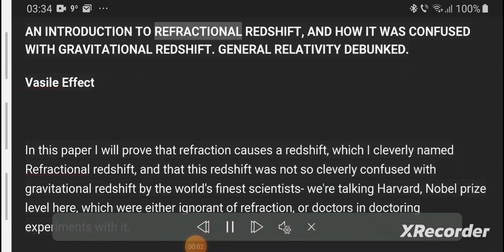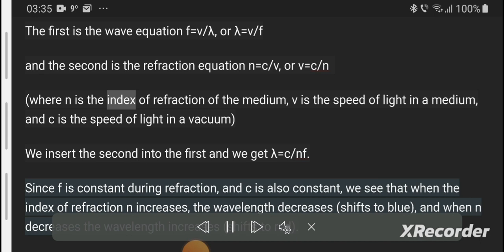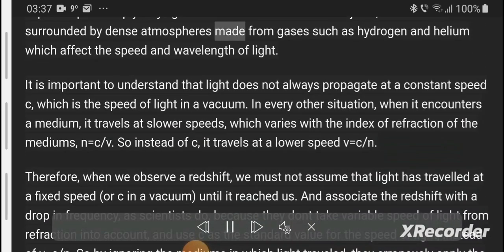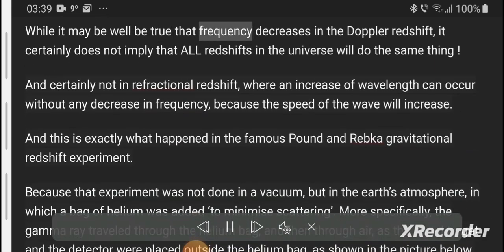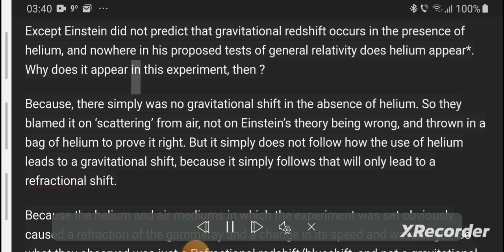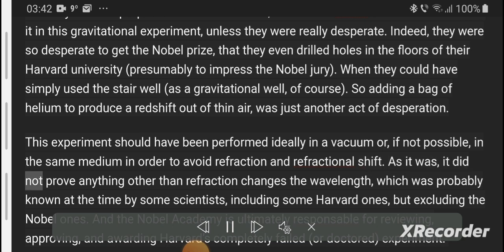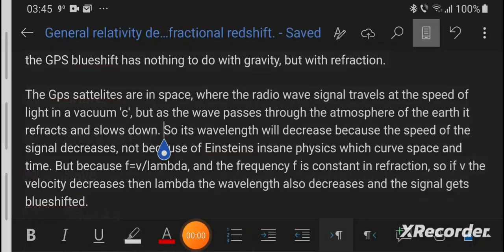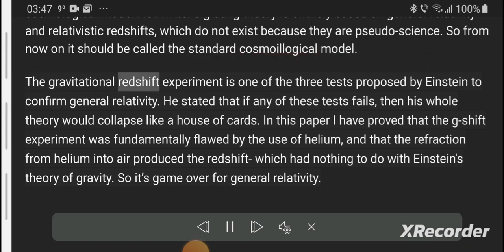An introduction to Refractional Redshift, and how it was confused with gravitational redshift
Debunking general relativity has never been so easy. You only need to go to highschool, which Einstein and his relative pseudo-scientists apparently failed.